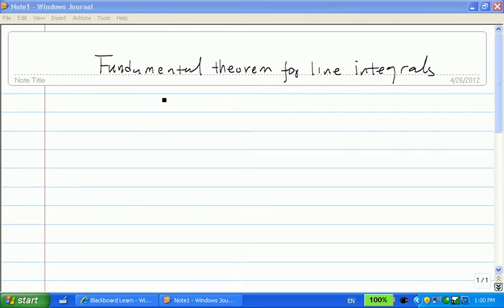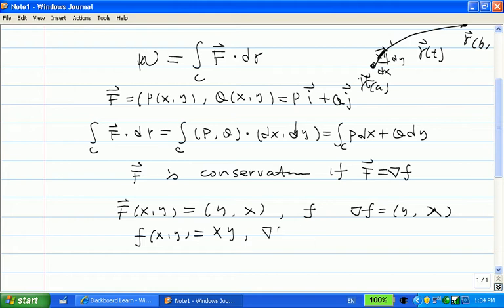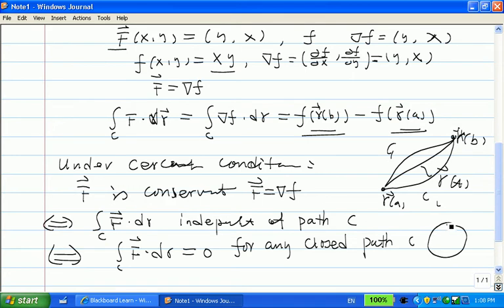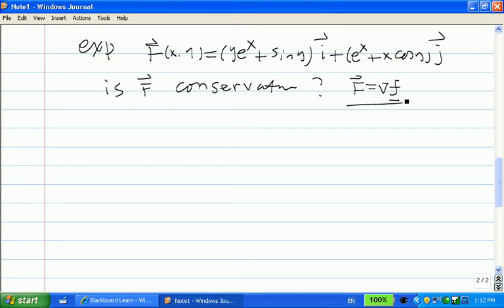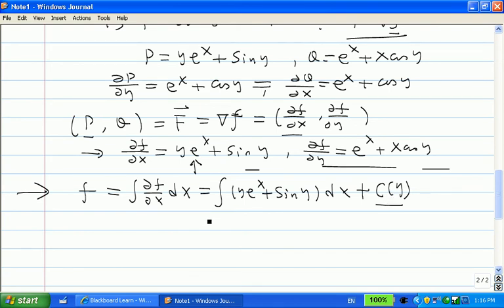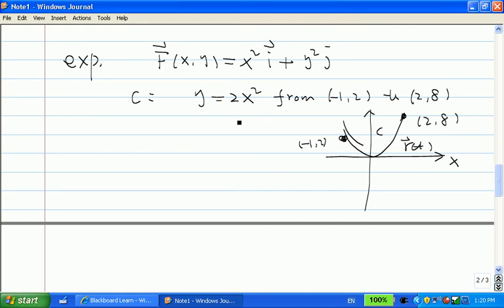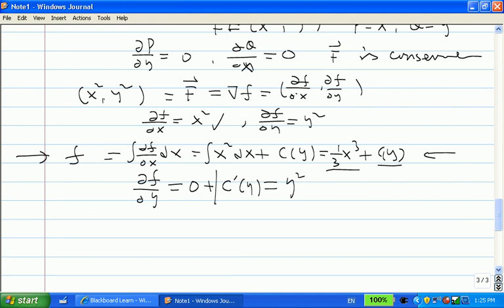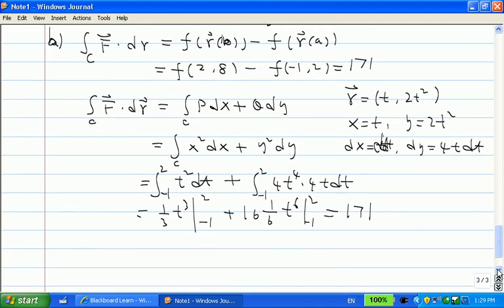fundamental theorem for line integrals